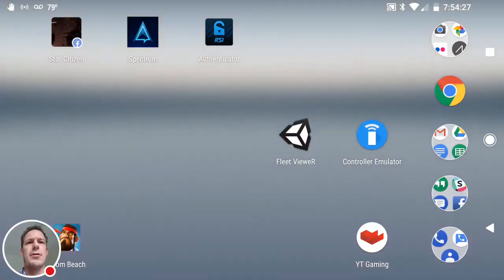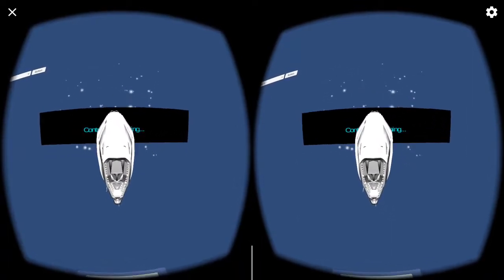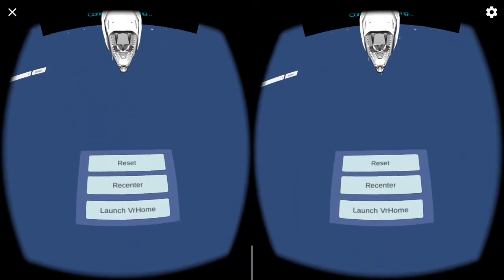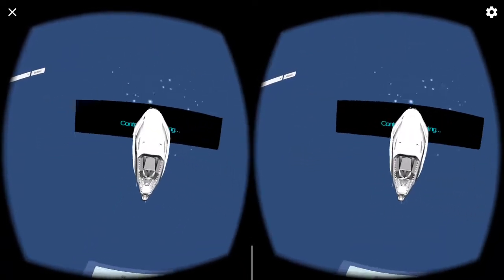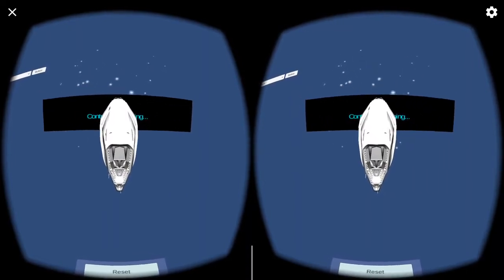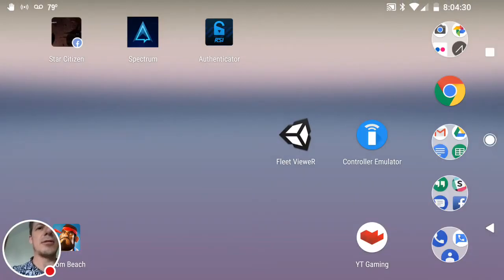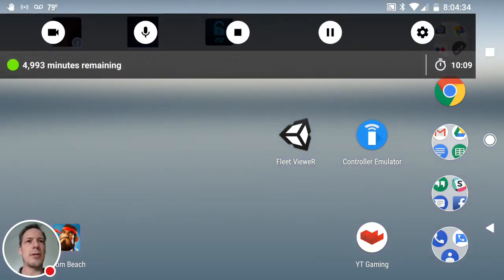Fleet VieweR 20170807 progress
Early skeletal prototype demo for planned Fleet VieweR.